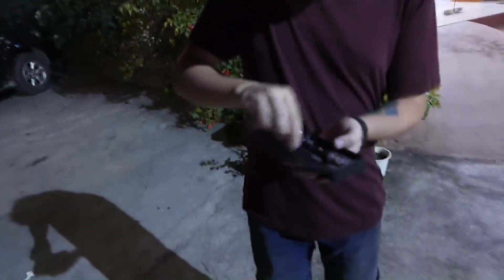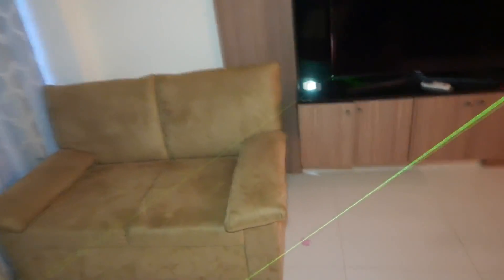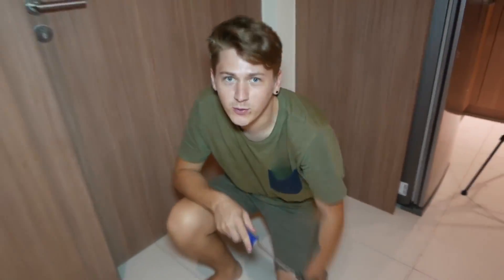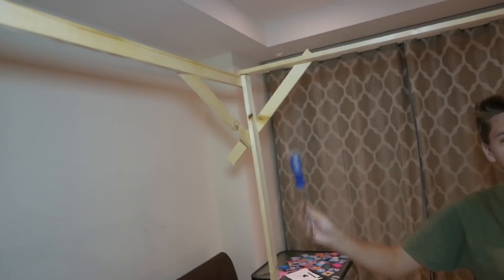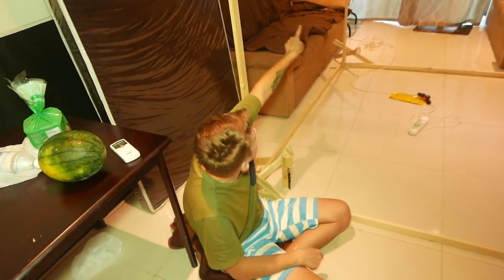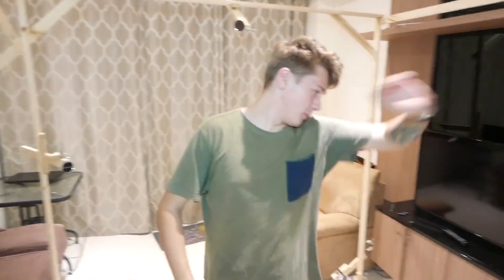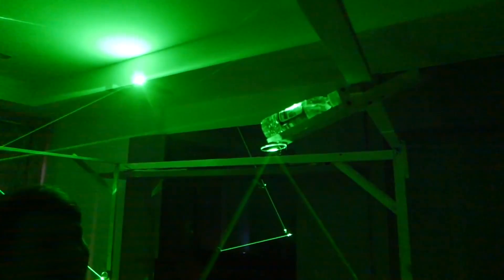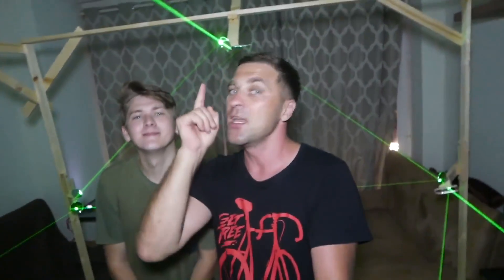LASER HOUSE – DIY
Hi guys!
Today we’ve a very cool and off-the beaten track experiment. From a conventional laser pointer and mirrors. We’ll try to make a house.